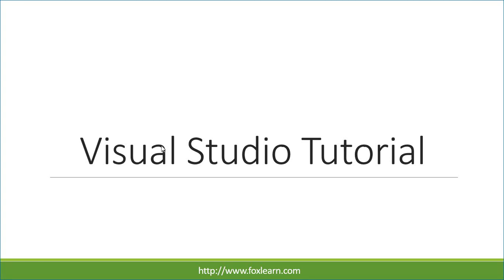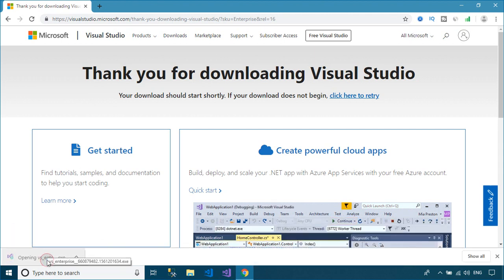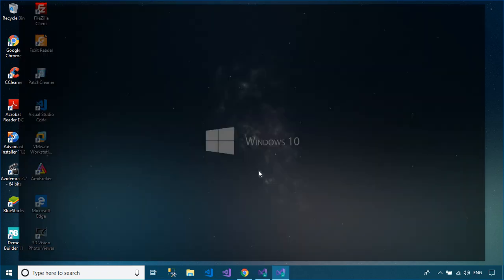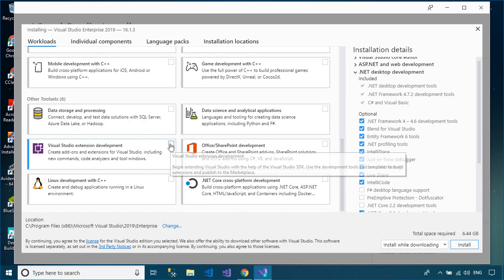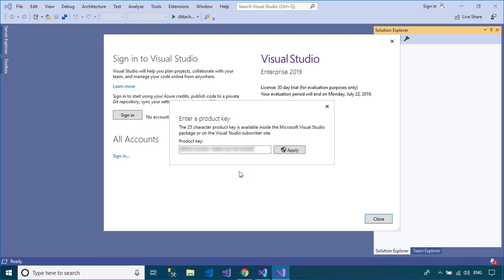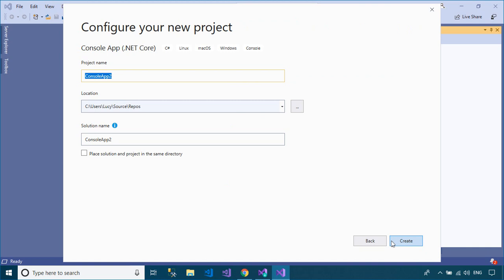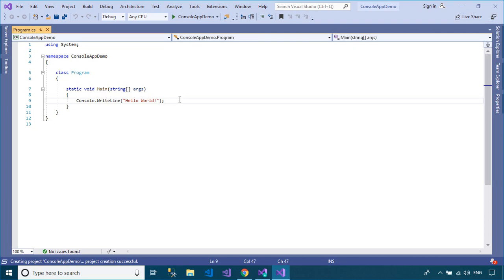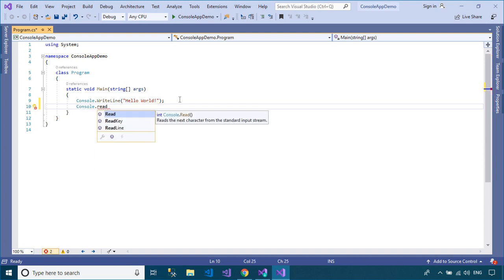How to Download and Install Visual Studio 2019 | FoxLearn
Download and Install Visual Studio 2019 Enterprise, activate visual studio. Getting Started with Visual Studio 2019. Build your first .NET Core console application with C#.

Through this video you will learn:

Visual Studio 2019 Installation

How to Download and Install Visual Studio 2019 Enterprise for C#, then enter visual studio 2019 enterprise product key. How to Unlock Visual Studio or Activate Visual Studio.